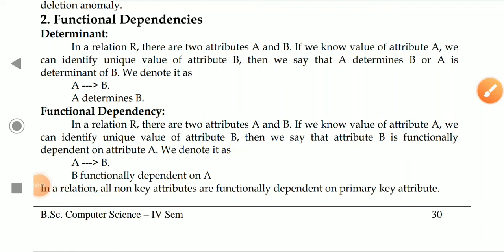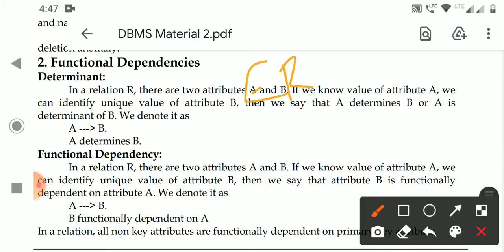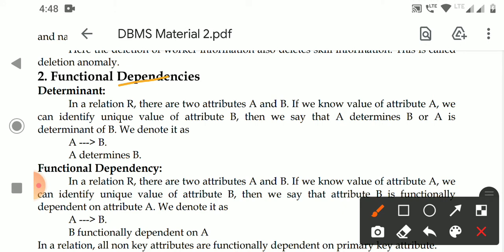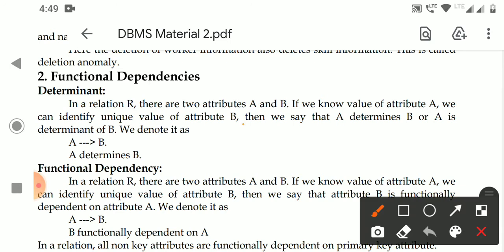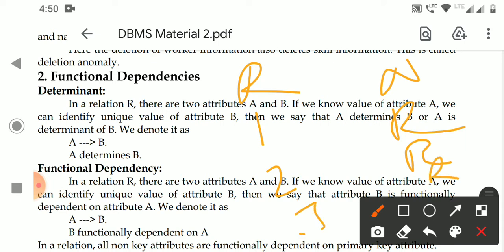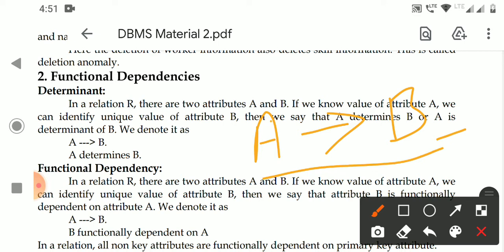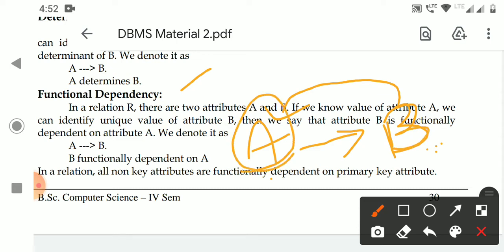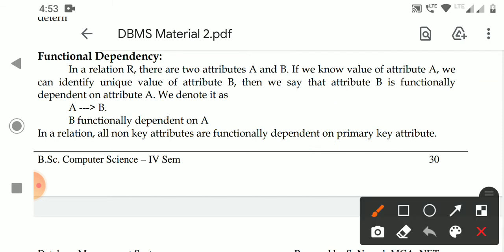CS IV Sem U3L10 Functional Dependencies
Computer Science
Paper-IV: Database Management System
Unit-3